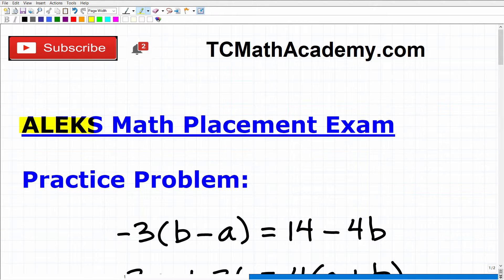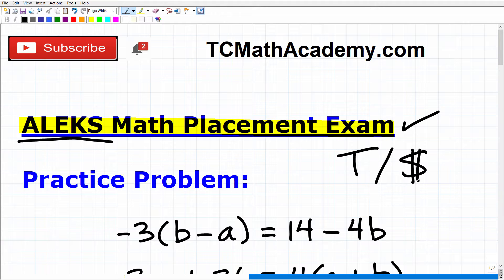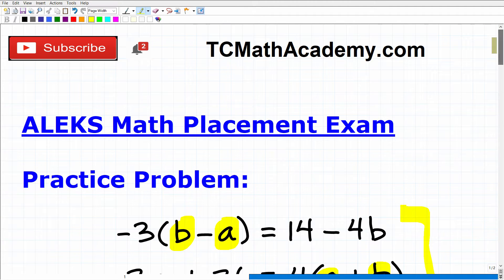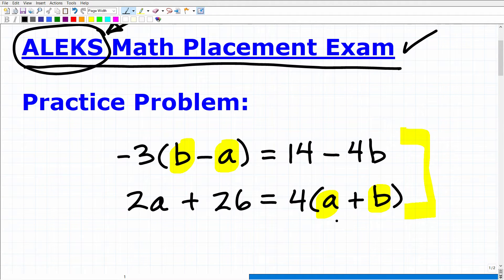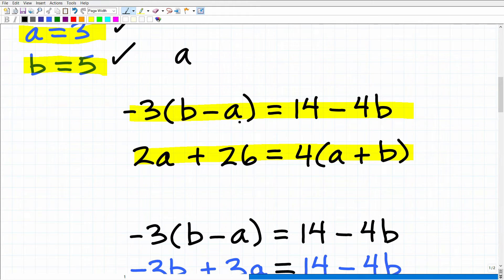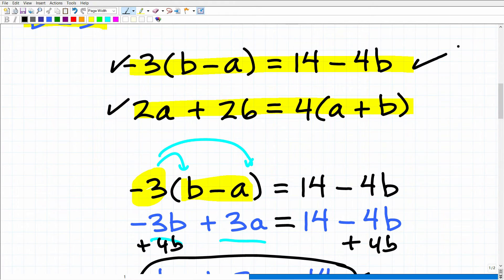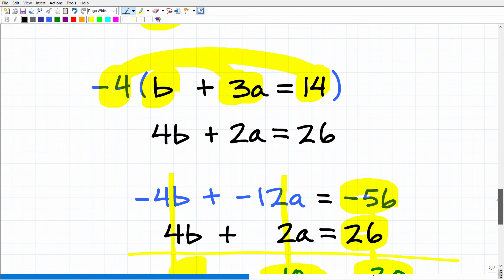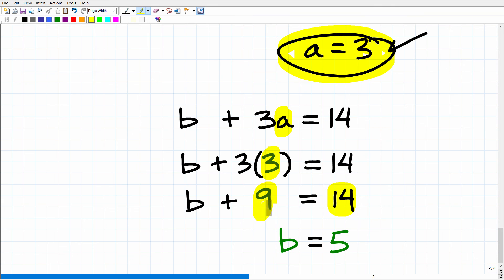ALEKS Math Placement Test 2025 – Be FULLY Ready For College Math!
The ALEKS Math Placement Assessment will determine what math course you will be enrolled into at your college – this will impact your time and money! In this video I will go over practice problem about systems- a math topic you need to know well if you expect to do excellent on the ALEKS Math Placement Test.  If you need math help in preparing for the ALEKS Math Placement Test check out my ALEKS Math course: